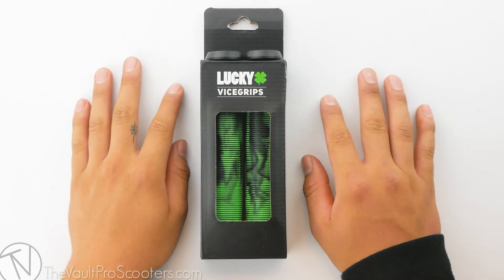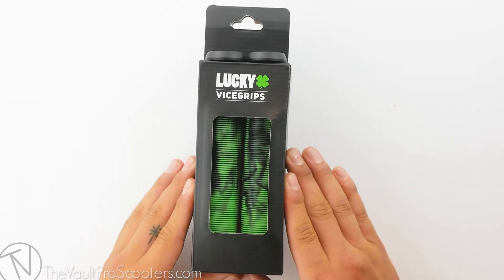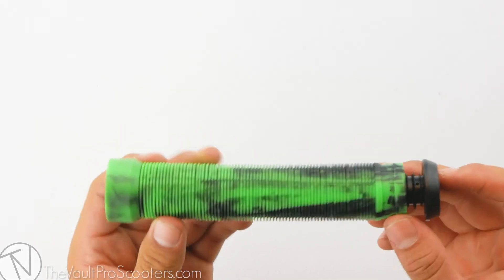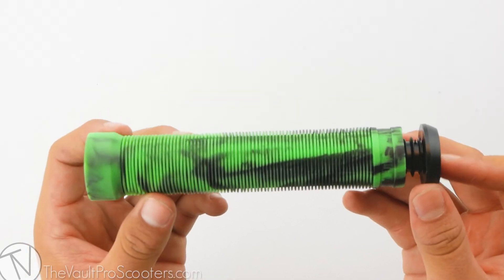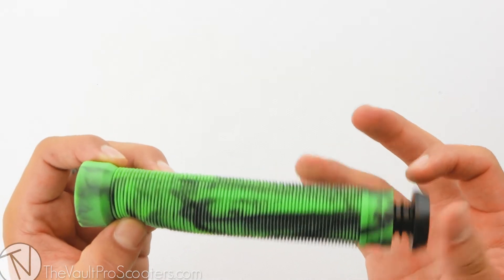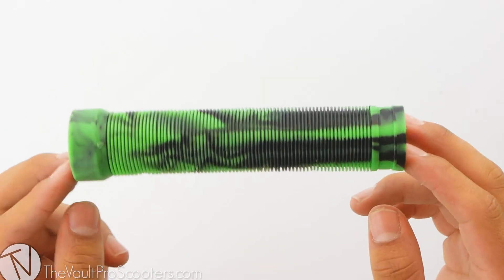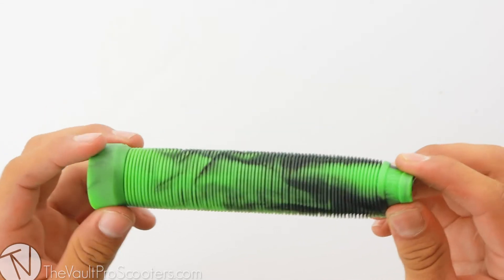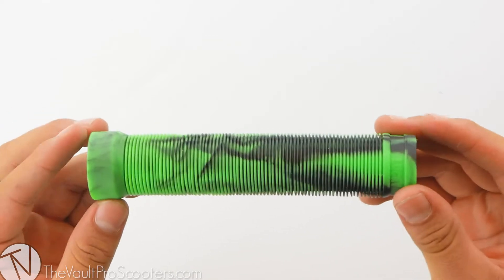Lucky Collision Vice grips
Luckys new line of Collision grips include a sweet flame design that forms for a comfortable feel. They also come in a cool two tone color way that'll match any scooter. Sold with bar ends as well to assure your safe from any side hits.